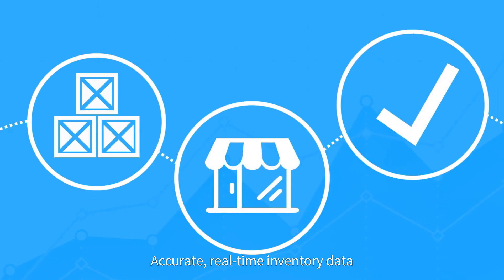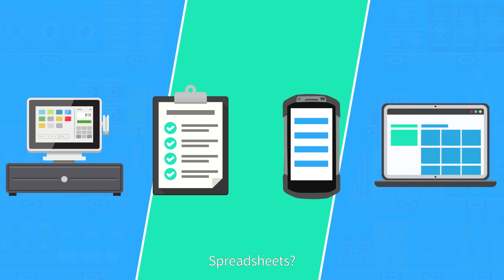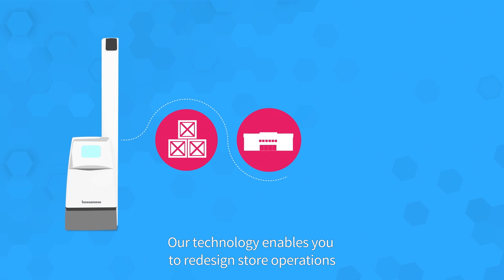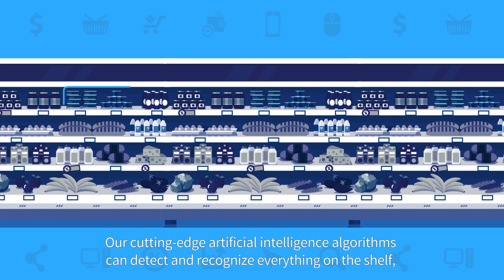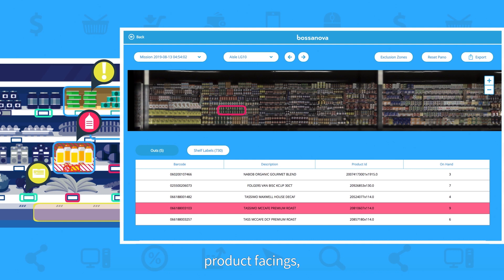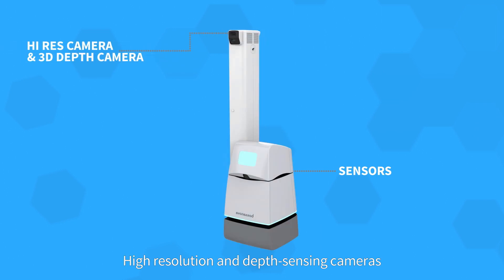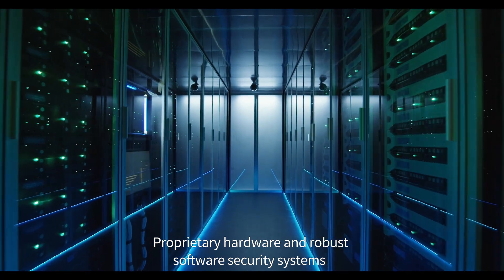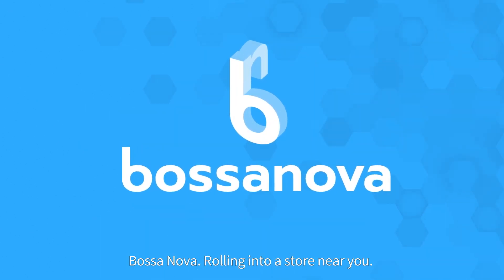Bossa Nova: Predict with Confidence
Accurate, real-time inventory data is the crux of a successful retail operation. Our mission is to help you see what’s happening in your stores and on your shelves. Bossa Nova technology enables you to redesign store operations, influencing everything from the flow of goods, to the product replenishment process and ultimately, to the customer shopping experience.